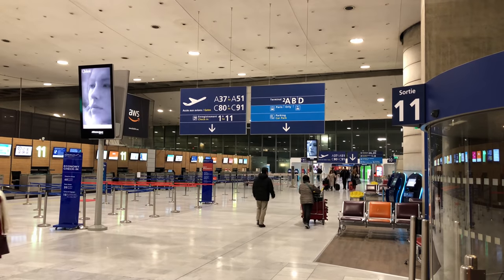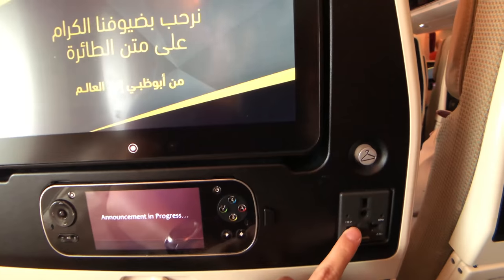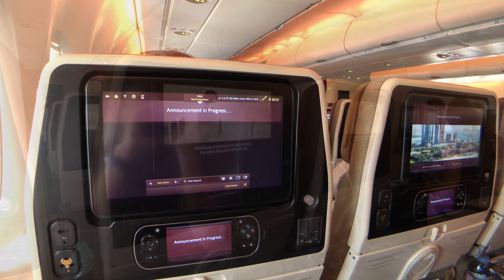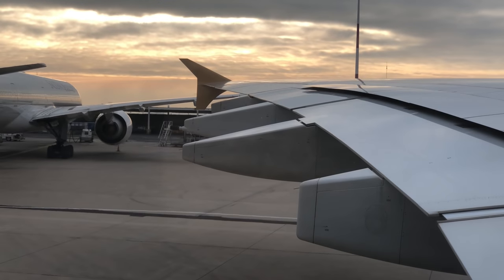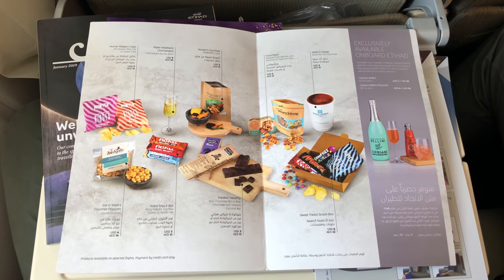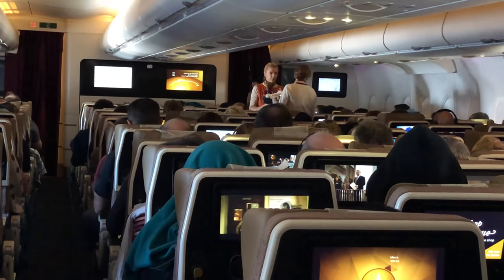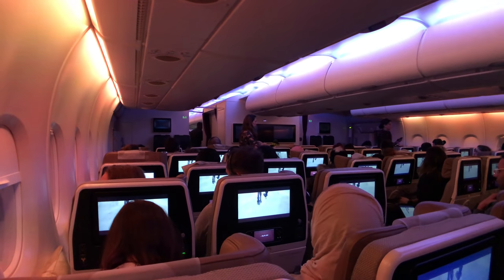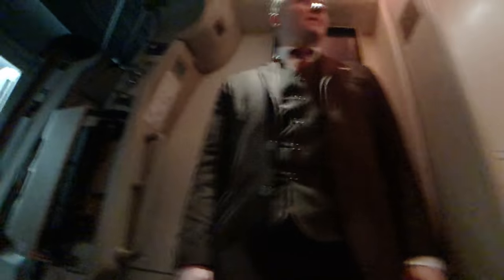FRIENDLY Etihad A380 Flight | EY32 Paris to Abu Dhabi (Economy Class)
WELCOME to my 2nd flight in 2019! On 4th January, I flew Etihad EY32 service from Paris to Abu Dhabi, the aircraft was operated by an Airbus A380-800. I was assigned to seat 70A.

What you'll see in this clip:
- Paris CDG Airport overview
- Check-in
- Boarding
- Seat features
- Inflight entertainment system
- Lavatory
- Take-off and landing clip
- Breakfast and prior landing meal

Some useful information:
Airline: Etihad (EY)
Flight number: EY32
Aircraft type: Airbus A380-800
Aircraft registration number: A6-APE
Origin: Paris Charles de Gaulle Airport (CDG / LFPG)
Destination: Abu Dhabi International Airport (AUH / OMAA)
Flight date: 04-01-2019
Meal: Breakfast and prior landing meal
Seat: 70A
Flight duration: 6.5 hours

Future flight reviews include:
- Cathay Pacific A350-900 Singapore to Hong Kong (premium economy class)
- Cathay Pacific B777-300ER Hong Kong to Singapore (premium economy class)
- Emirates A380-800 Bangkok to Hong Kong (economy class)
- Etihad A330-200 Abu Dhabi to Hong Kong (economy class)
- Japan Airlines B777-200 Tokyo HND to Hong Kong (economy class)
- Malaysia Airlines A330-200 Kuala Lumpur to Perth (business class) return
- Malaysia Airlines A330-300 Hong Kong to Kuala Lumpur (business class) return
- Qantas B737-800 Perth to Adelaide (business class) return
- Singapore Airlines A350-900 Singapore to Adelaide (economy class)
- Singapore Airlines A380-800 Hong Kong to Singapore (economy class)
- Singapore Airlines B777-200 Melbourne to Singapore (economy class)
- Singapore Airlines B777-300ER Singapore to Hong Kong (economy class)
- Virgin Australia A330-200 Hong Kong to Melbourne (economy class)
- Virgin Australia B737-800 Adelaide to Melbourne (economy class)
- Virgin Australia B737-800 Melbourne to Adelaide (economy class)

One World Flyer :D